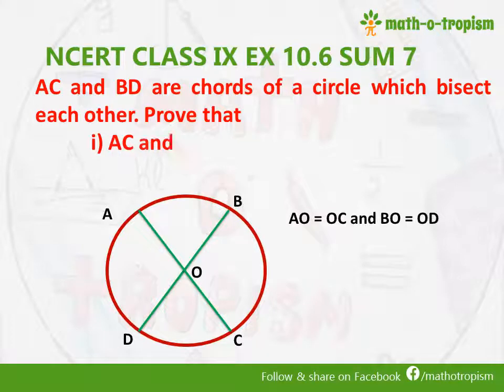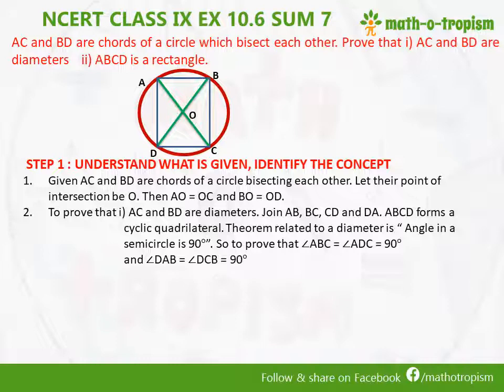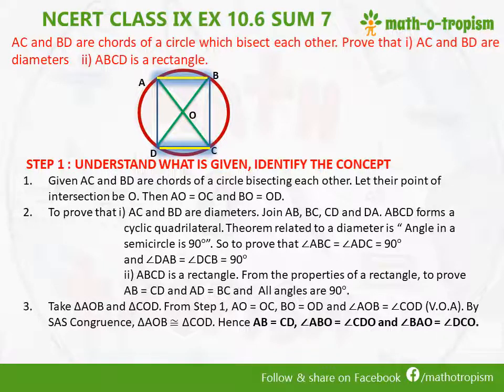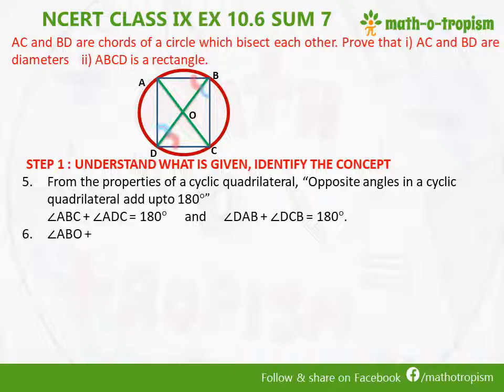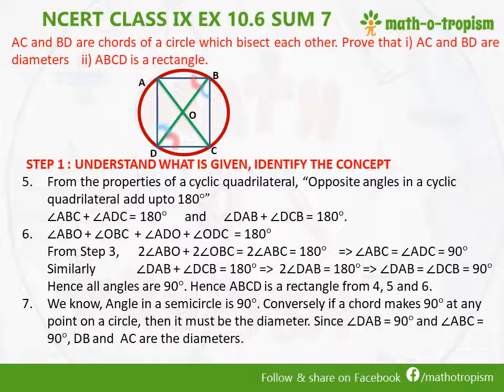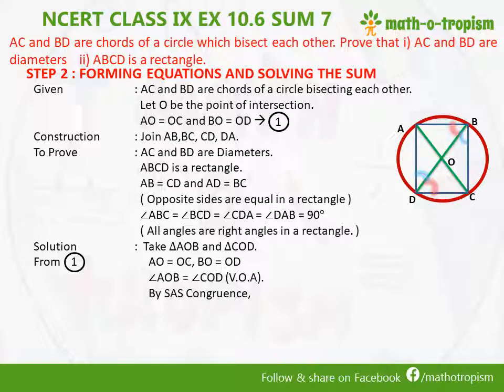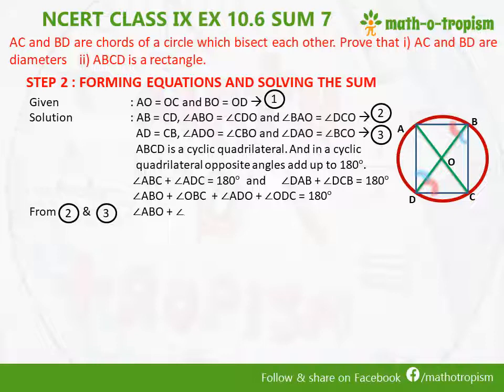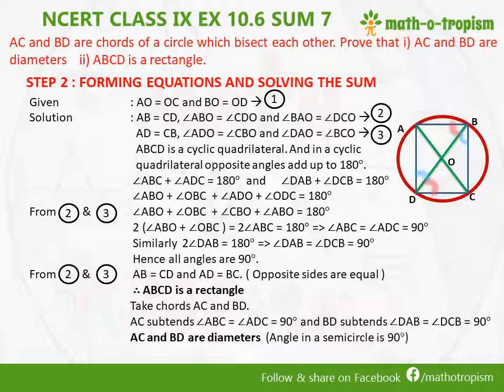NCERT CLASS IX EX 10.6 SUM 7: AC and BD are chords of a circle which bisect each other. Prove that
i) AC and BD are diameters
 ii) ABCD is a rectangle.
Timeline
0:00 Introduction
0:57 Understanding the sum
6:45 Solving the sum